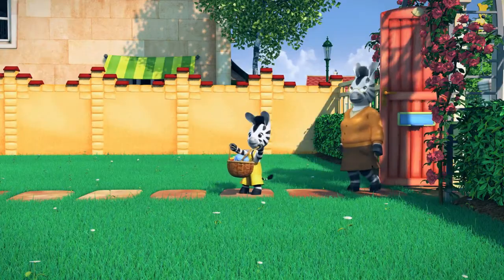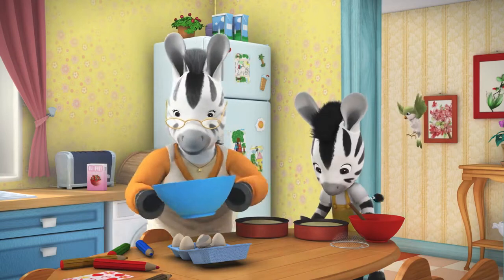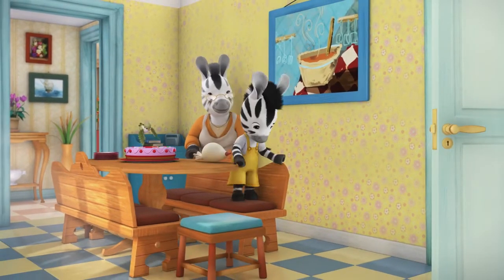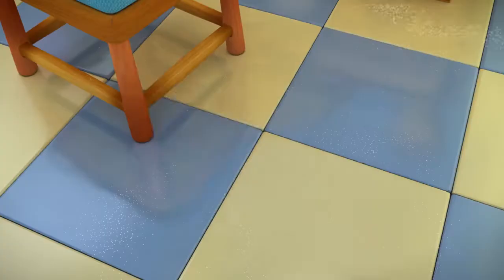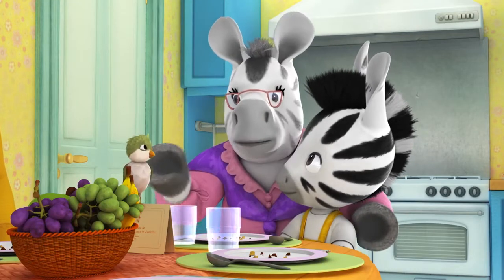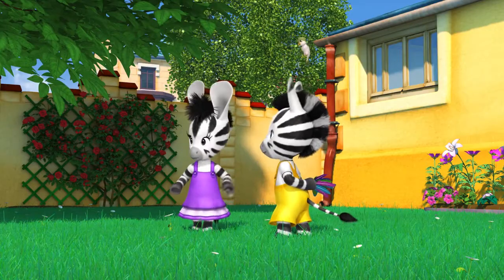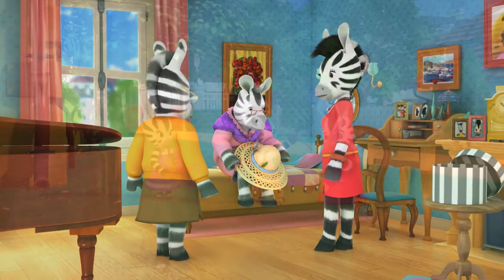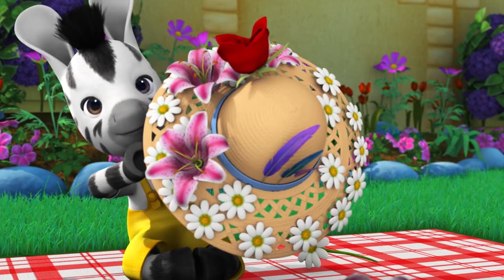Mothers Day Special 💕Cartoon For Kids | Animated Stories | Zebra Cartoon | Zou in English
In this episode, Zou will be seen preparing cake and card for his mother, come join him and celebrate this mother's day.

The Daily life of a zebra family : curiosity, love and imagination. Zou, a little five year old zebra, lives in a town inhabited only by Zebras. He and his extended family live in a large house right next door to his best friend, Elzee. He is an imaginative and inquisitive foal, and he’s now old enough to start becoming his own person ! Each day brings a new sense of discovery, exploration and fun to Zou, and with the help of his own family and friends, Zou learns about the world he is growing up in !

Let’s follow Zou on a series of fun-filled escapades, scrapes and experiences.